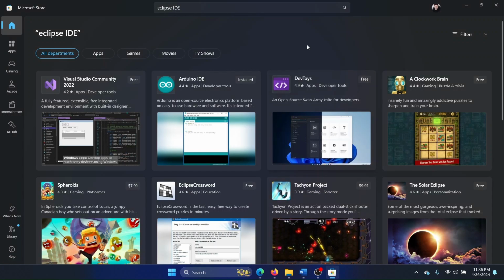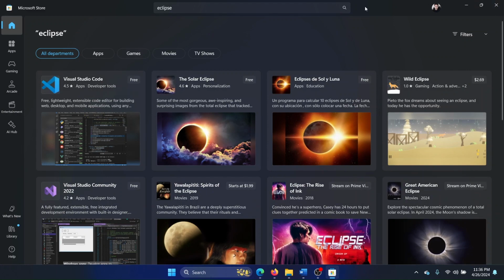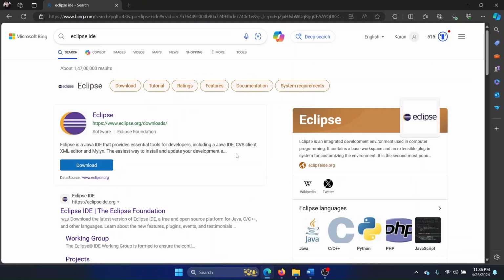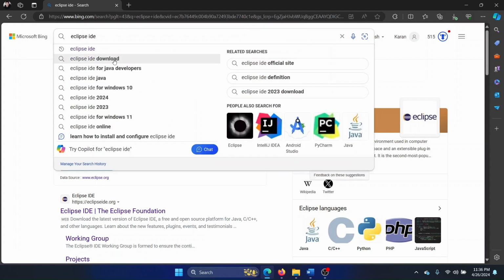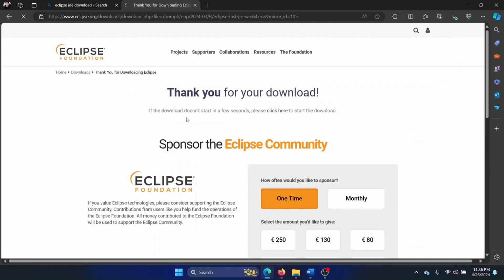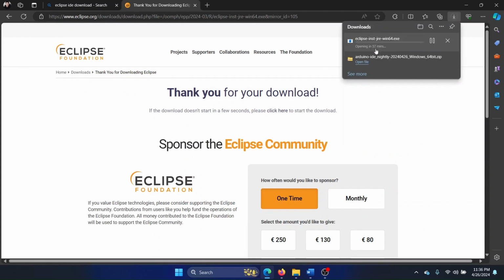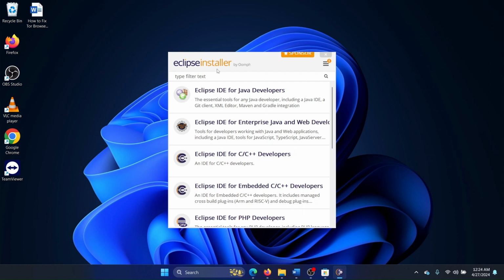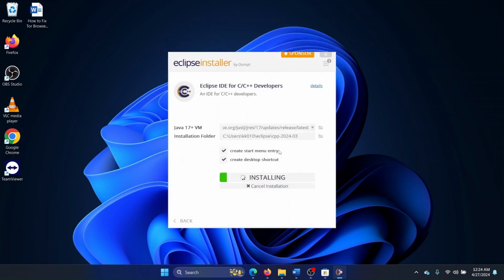How to Install and Use Eclipse IDE on Windows 11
If you wish to Install and Use Eclipse IDE on Windows 11, then please watch this video.